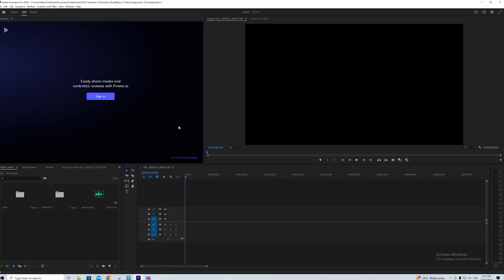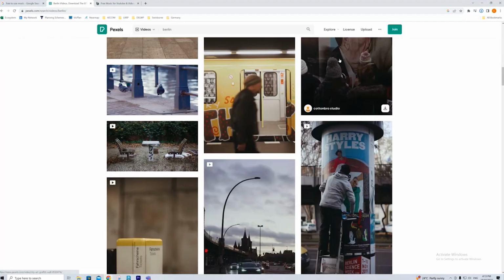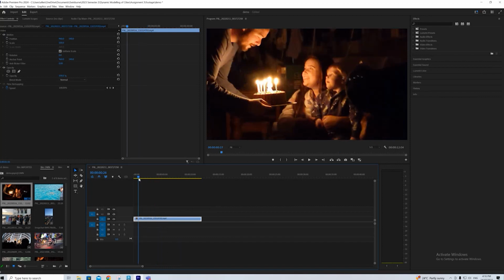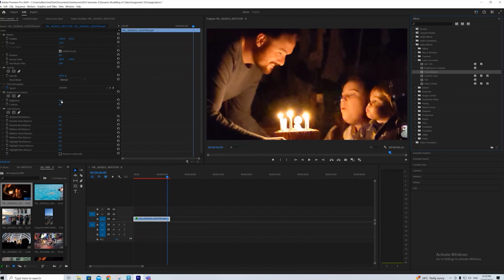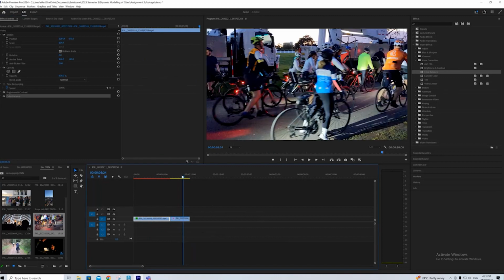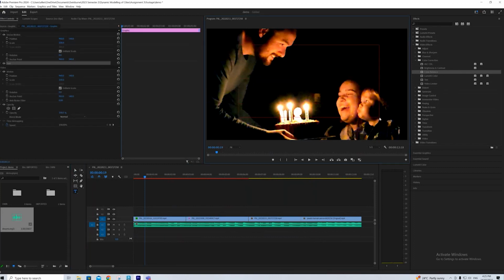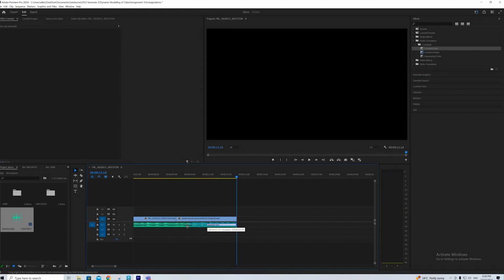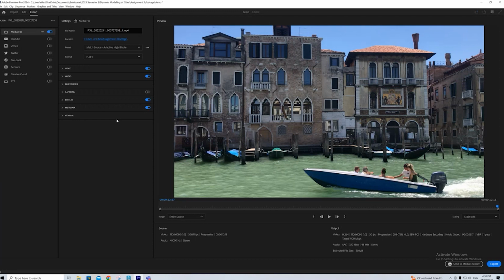Your first video with Premier Pro | Urban Informatics Over Coffee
Time for Coffee and making your first video in Premier Pro!